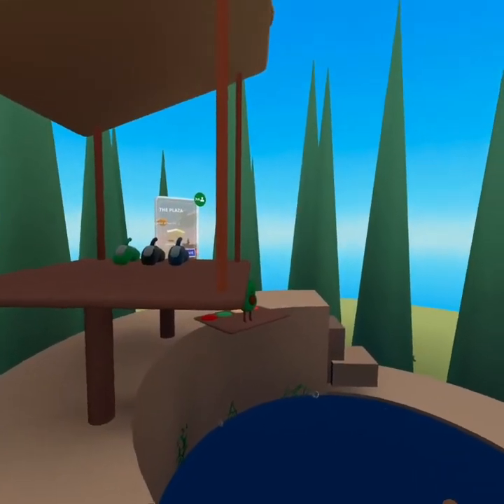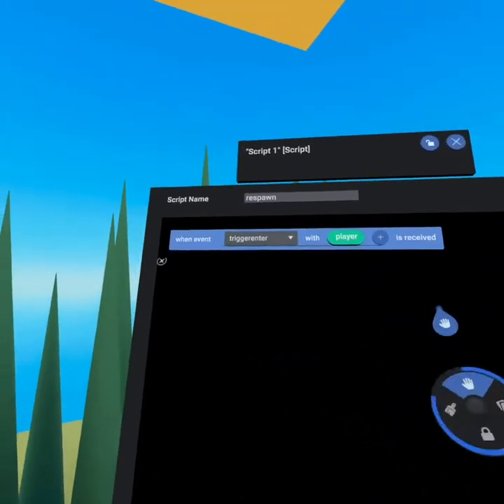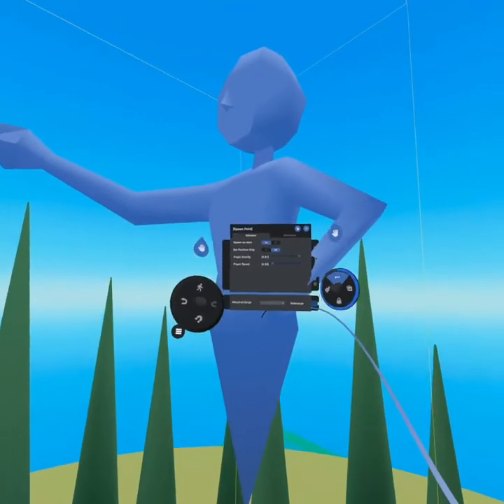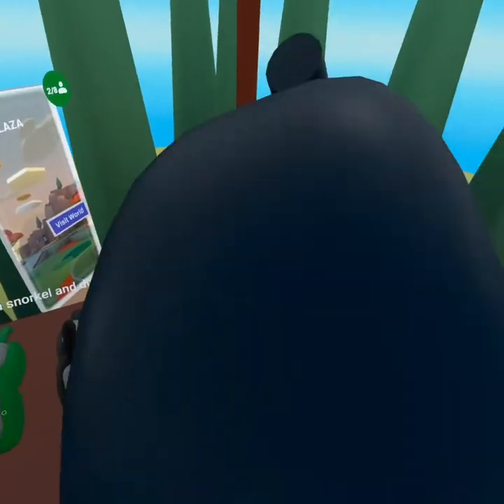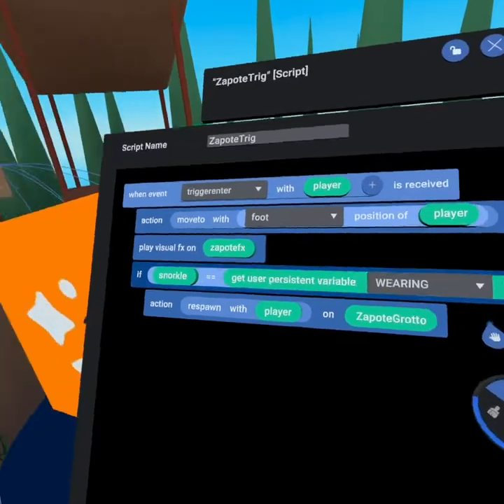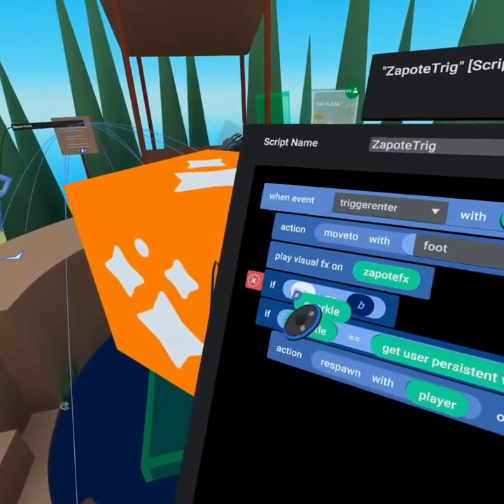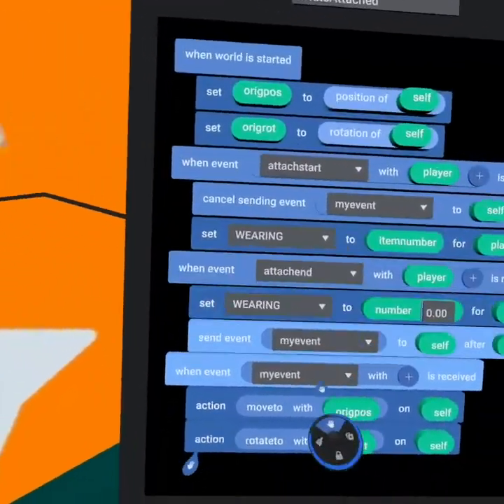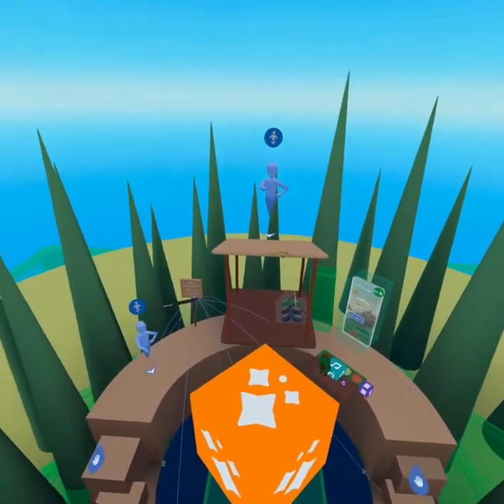Facebook Horizon: Respawn & Teleport Players Tutorial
0:00 Intro
6:48 - Advanced Concepts